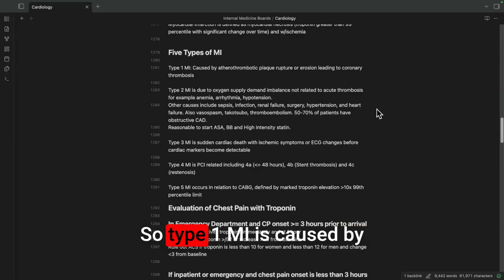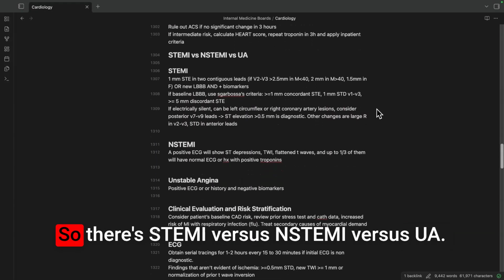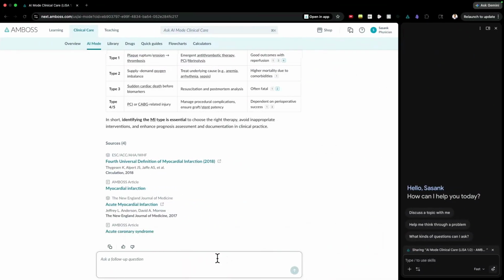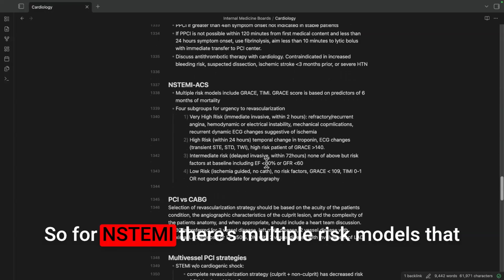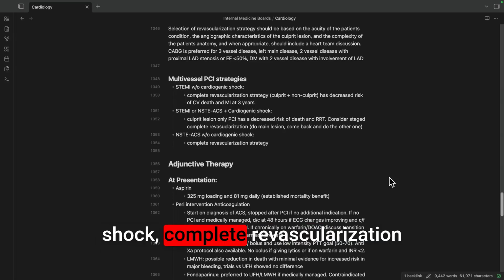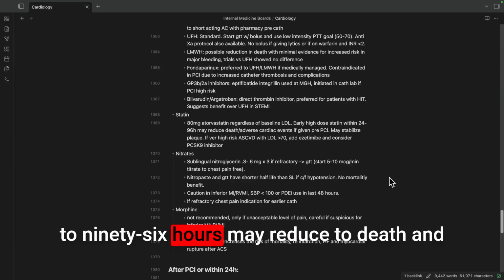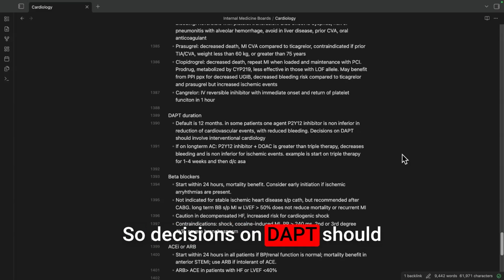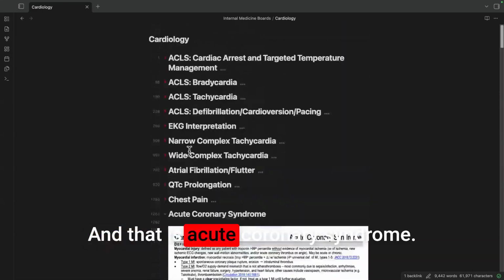Acute Coronary Syndrome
Heavily references MGH, AMBOSS, Openevidence